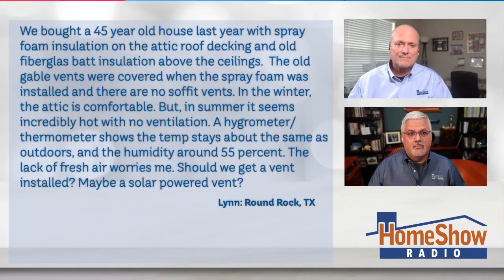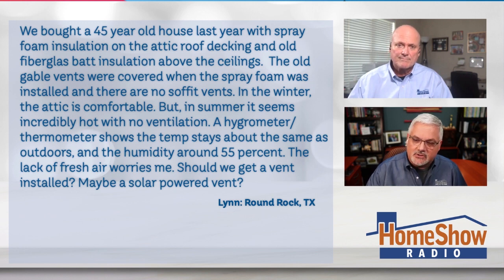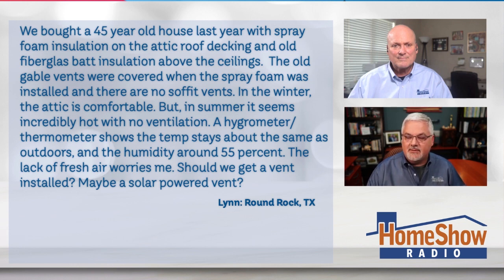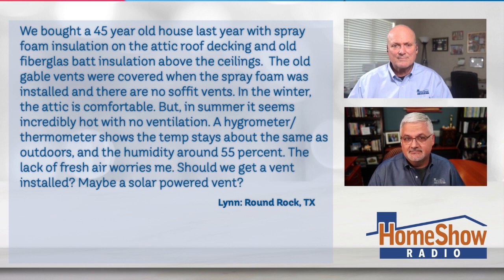Sealed Attic Problems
If you have a sealed attic that may cause some problems so here's how you fix it!